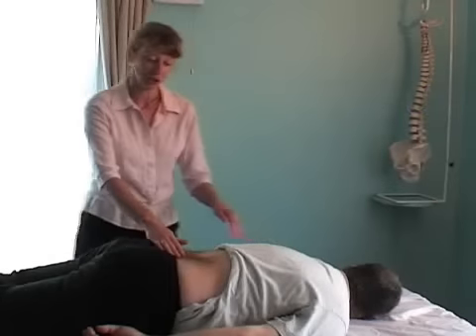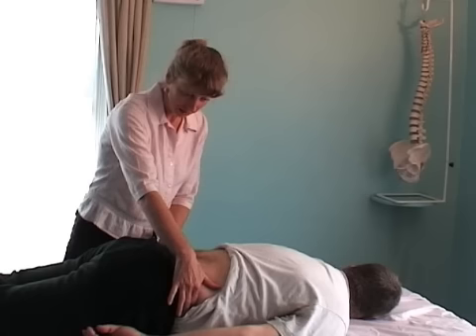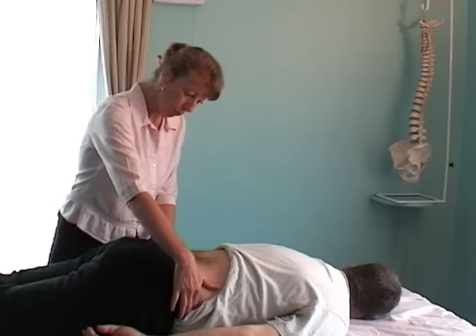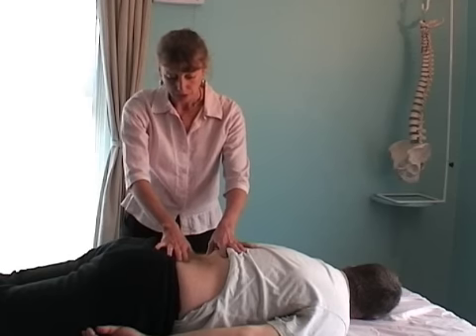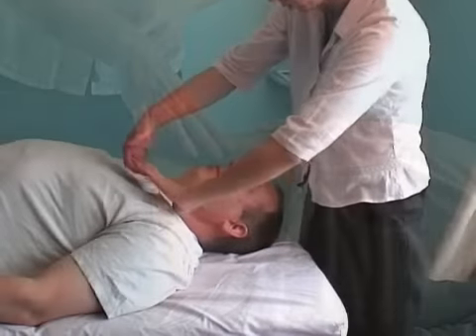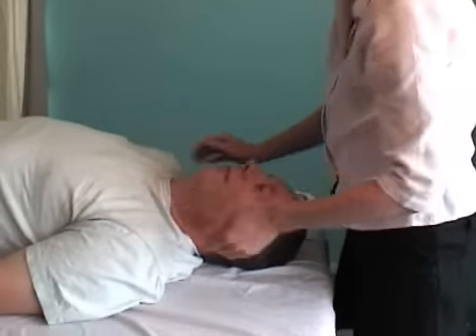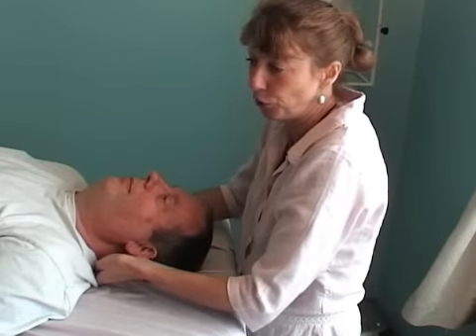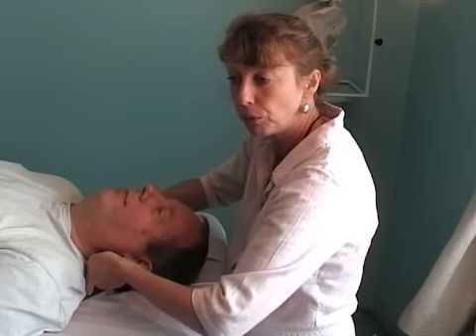Bowen Technique at Anahata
NEW Low cost Bowen Clinic starts Mon 1st Jun: MONDAYS noon - 5.30pm at Anahata Health Clinic

Bowen helps many conditions including:-

Back pain
Sciatica
Migraines/headaches
Frozen shoulder
Neck pain
Carpal tunnel syndrome
Leg/knee/ankle pain
Plantar fasciitis
Sinus problems
Asthma
Fertility problems
Pre-menstrual-syndrome
Sports injuries
TMJ / jaw misalignment
Fibromyalgia
Pelvic restrictions
Digestive/eliminative problems
Colic
Bedwetting/children's problems

MONDAYS noon - 5.30pm

Treatments available at the Anahata Health Clinic
119/120 Edward Street, Brighton, BN2 OJL

£18.00 per session

Jackie ONeal BTAA, to book appointment
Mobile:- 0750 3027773